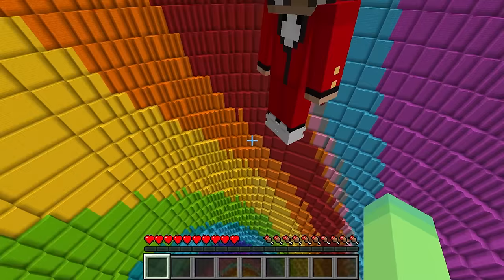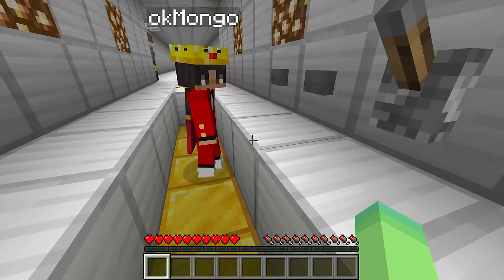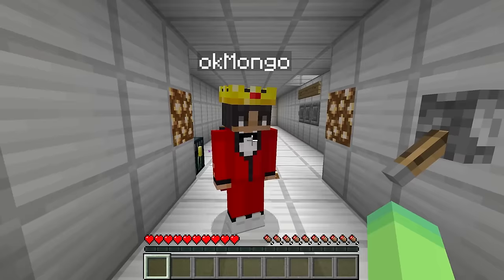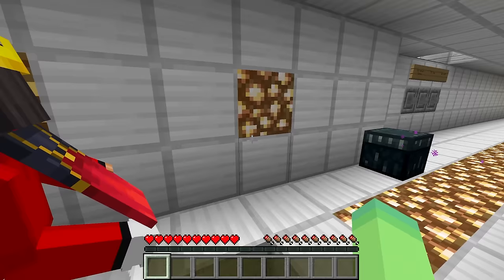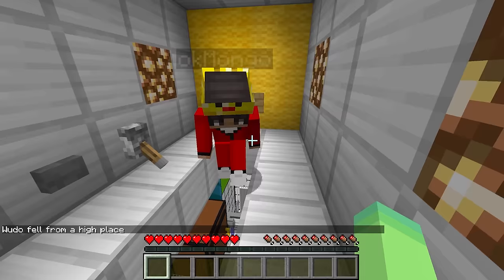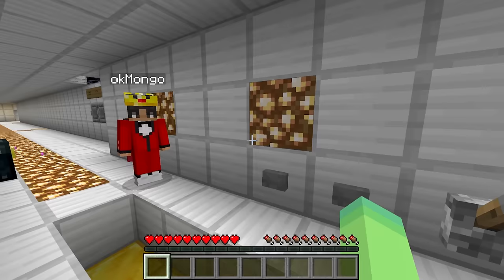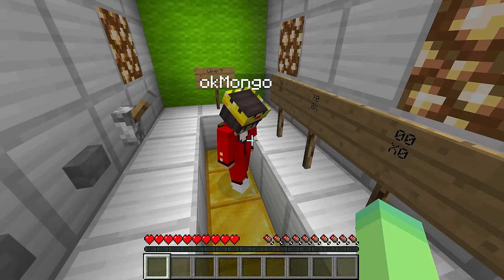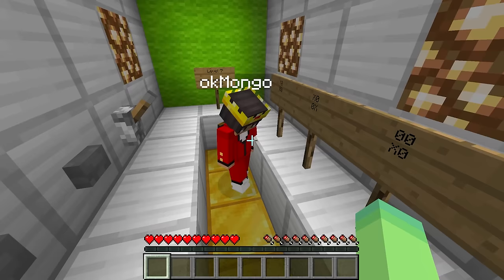Can We Beat IMPOSSIBLE MINECRAFT DROPPER!?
Wudo and Mongo take on the EXTREME MINECRAFT RAINBOW DROPPER! It is the worlds most IMPOSSILE Minecraft Dropper map! Wudo and Mongo have to work together to get past insane GIANT droppers with different challenges and traps to slow them down! Will they make it to the end and beat the game!?

I really hope you enjoy watching this video! 💚